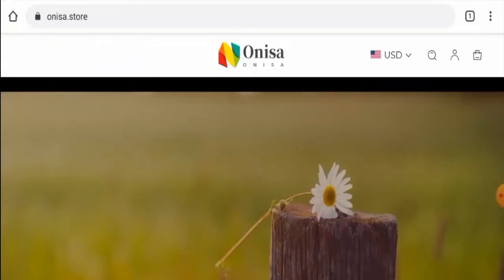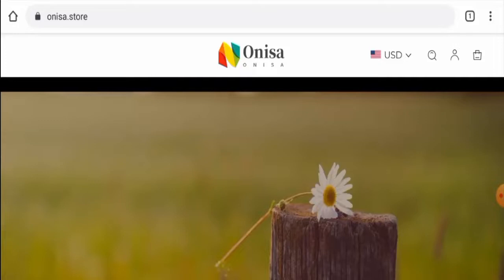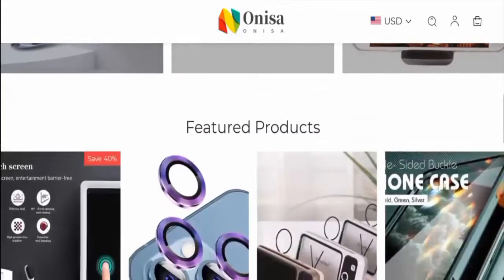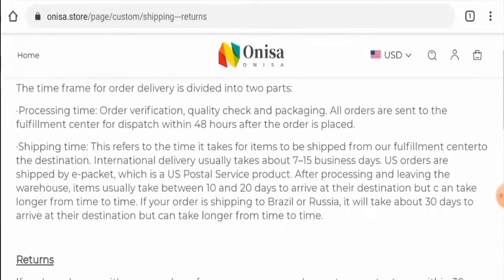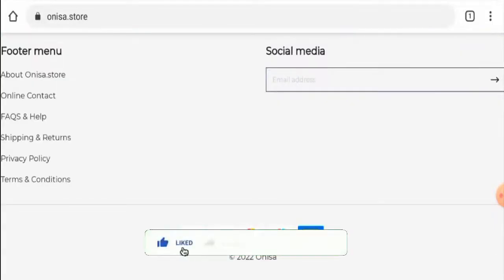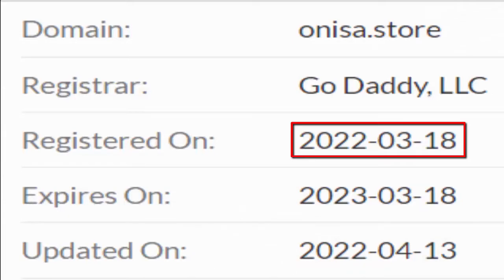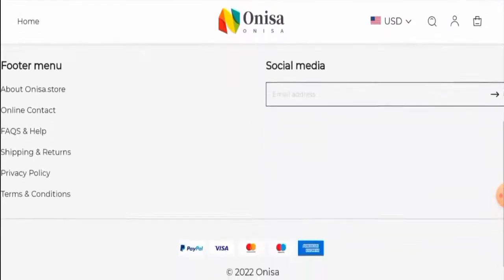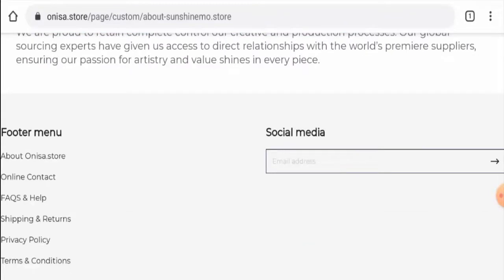Onisa Store Scam (Oct 2022) - Is This A Legit Website? Find Out! | Scam Inspecter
Do you want to know about Onisa Store Scam?  Watch this video till end because in this video you will get to know about the legitimacy of the site.

Scam Inspecter